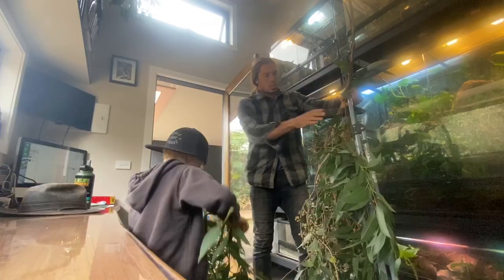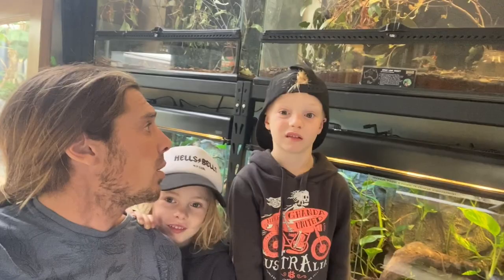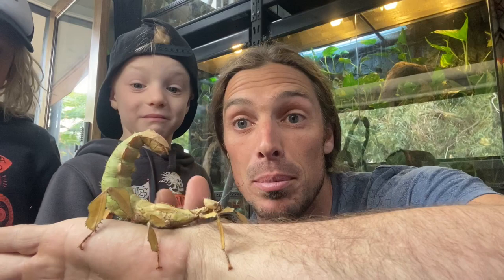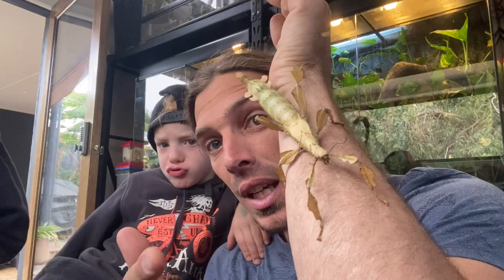WILD KIDZ VIDZ -STICK INSECTS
Living with 100 animals at our private zoo.
Come along with me Xavier and my family and discover the amazing animals we live with whilst learning about nature and wildlife up close and personal.
One of the many weekly jobs at our zoo is changing the stick insect leaves. It can be a tricky trying not to loose the babies.